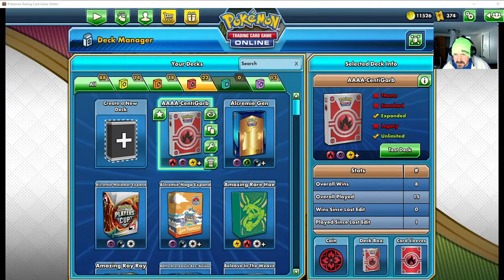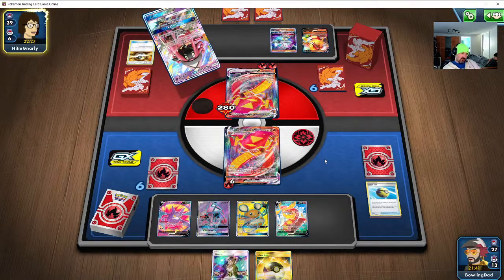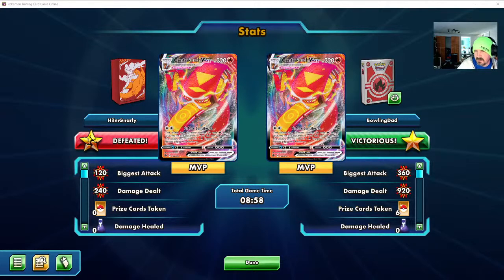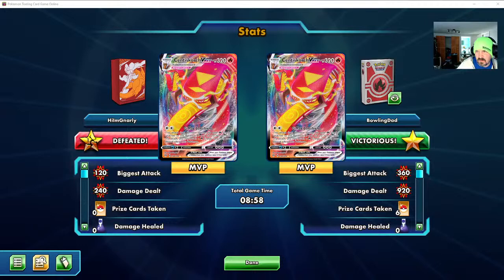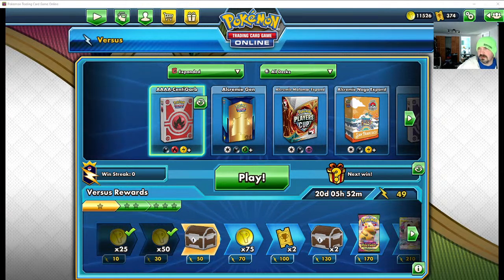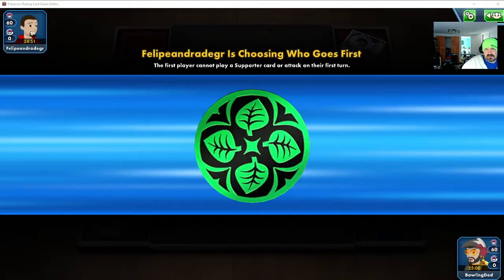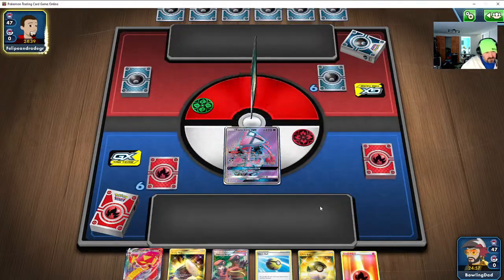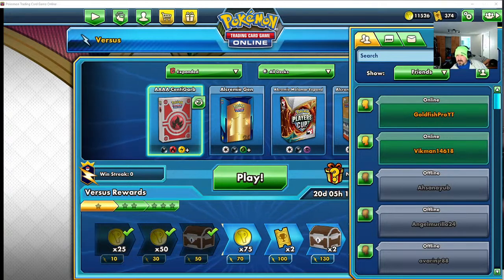Pokemon PTCGO - Epoch Expanded!! CenitGarb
What up guys!   Thank you for following along.    Today is going to be the Epoch Expanded event!   Running CentiGarb!   Who knows what to expect

#Pokémon - 15

* 1 Crobat V DAA 182
* 1 Blacephalon-GX LOT 199
* 3 Centiskorch V DAA 179
* 3 Centiskorch VMAX DAA 34
* 2 Dedenne-GX UNB 195
* 1 Tapu Lele-GX GRI 137
* 1 Trubbish NVI 48
* 1 Trubbish BKP 56
* 2 Garbodor BKP 57

* 1 Heat Factory {*} LOT 178
* 1 Rescue Stretcher BUS 165
* 1 N FCO 105
* 1 Great Catcher CEC 264
* 3 Welder UNB 214
* 2 Fiery Flint DRM 76
* 1 Pokémon Ranger STS 113
* 1 Scorched Earth FCO 110
* 1 Blacksmith FLF 88
* 1 Kiawe BUS 144
* 2 Fire Crystal UNB 231
* 4 Quick Ball SSH 179
* 4 Ultra Ball SUM 161
* 3 Float Stone BKT 137
* 4 VS Seeker ROS 110
* 1 Guzma BUS 143
* 1 Field Blower GRI 163
* 1 Max Potion GRI 164
* 1 Dowsing Machine PLS 128
* 1 Karen PR-XY 177

#Energy - 10

* 10 Fire Energy BLW 106